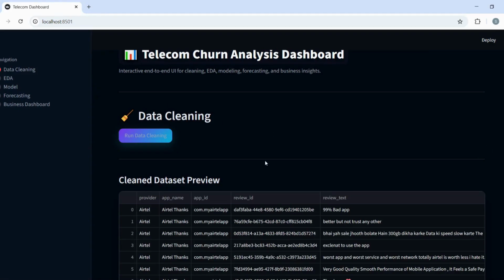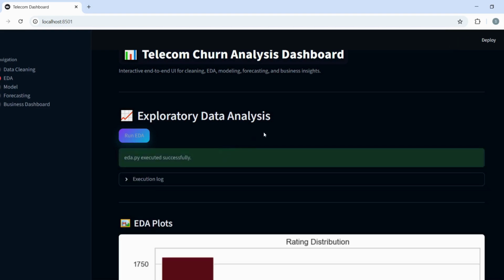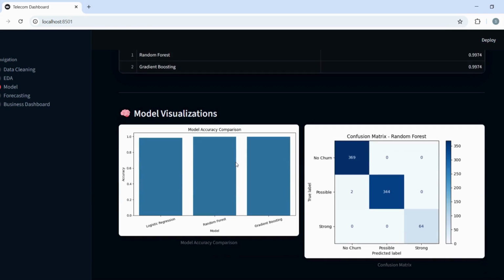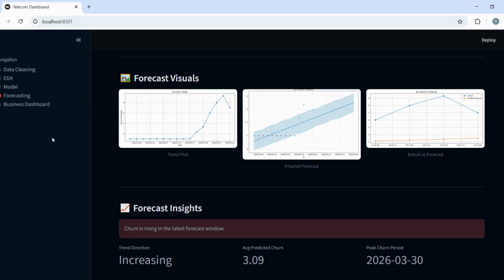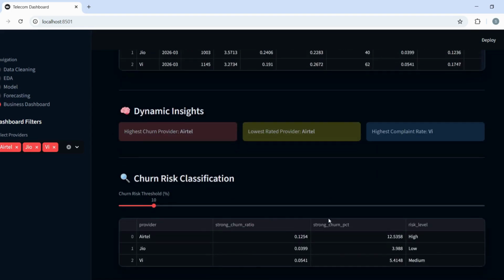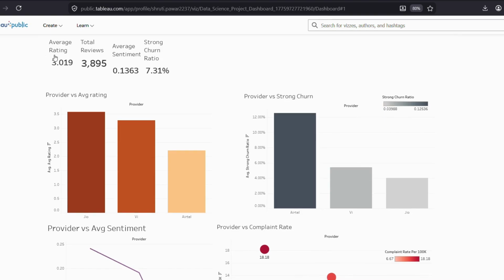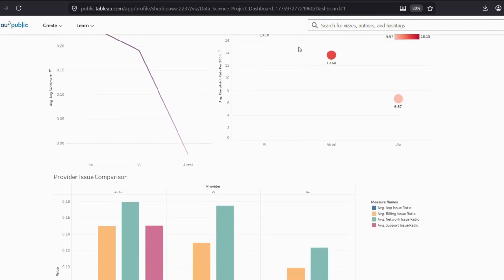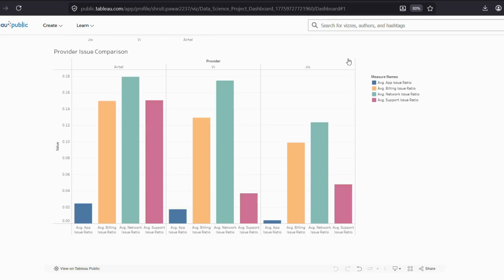Telecom Churn Analysis | Data Science & Machine Learning Project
Customer retention is a major challenge in the telecommunications industry. Understanding why customers discontinue a service and identifying customers who may be likely to leave can help organizations improve customer satisfaction and develop effective retention strategies.

Telecom Churn Analysis is a student capstone project that applies Data Science, Machine Learning and Predictive Analytics to analyse customer data, identify churn patterns and predict the likelihood of customer attrition.

The project demonstrates how customer-related data can be transformed into meaningful insights to support data-driven decision-making and proactive customer retention.

📥 Telecom Customer Data Collection & Preparation
👥 Customer Behaviour Analysis
📊 Churn Pattern and Trend Analysis
🔗 Correlation and Statistical Analysis
⚙️ Feature Engineering
🤖 Machine Learning-based Churn Prediction
📈 Classification Model Evaluation
📊 Interactive Data Visualization & Dashboarding
🎯 Identification of Key Factors Influencing Customer Churn
🔄 End-to-End Data Science Pipeline

Customer Data → Data Cleaning → EDA → Feature Engineering → Statistical Analysis → Visualization → Machine Learning Classification → Model Evaluation → Churn Prediction → Business Insights

🎯 Project Objective

The objective of this project is to analyse customer behaviour and service-related factors to identify patterns associated with customer churn and develop a predictive model for estimating churn risk.

The project explores questions such as:

Which factors are most strongly associated with customer churn?
How do contract type, tenure, service usage and billing characteristics influence customer retention?
Can machine learning identify customers who may be at a higher risk of leaving?
How can data-driven insights support proactive customer-retention strategies?
🎓 Learning Through a Real-World Problem

Developed as part of the Data Science Lab Capstone Project, this project enables TY B.Tech IT students to apply concepts from Python, data preprocessing, exploratory data analysis, statistics, visualization and machine learning to a real-world business problem.

It demonstrates the complete journey from raw customer data to predictive insights and actionable business intelligence.

👩‍💻 Developed by: TY B.Tech Information Technology Students
🎓 Course: Data Science Lab – Capstone Project
🏫 Institution: Cummins College of Engineering for Women, Pune
👩‍🏫 Under Faculty Guidance

This project is an academic demonstration of data science and machine learning techniques for customer churn analysis and prediction.